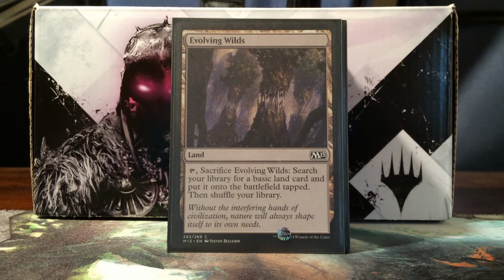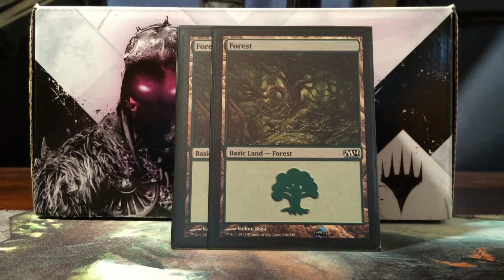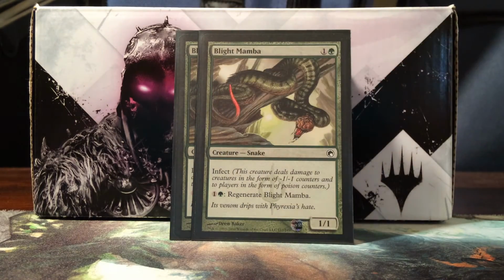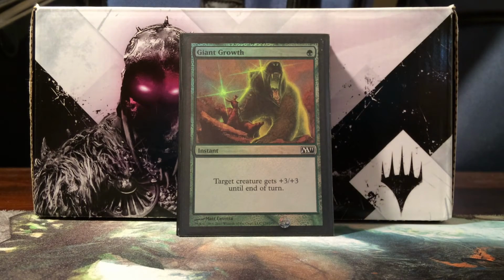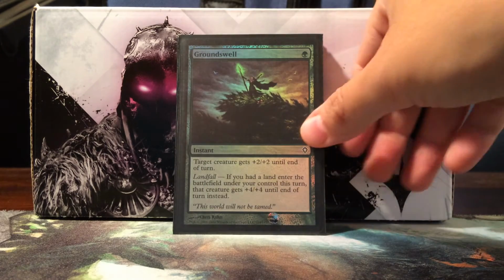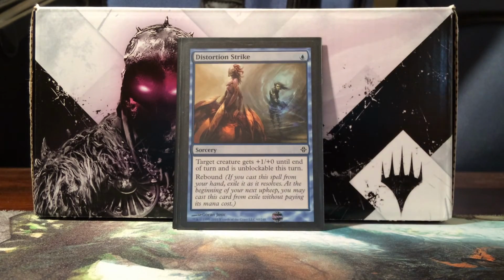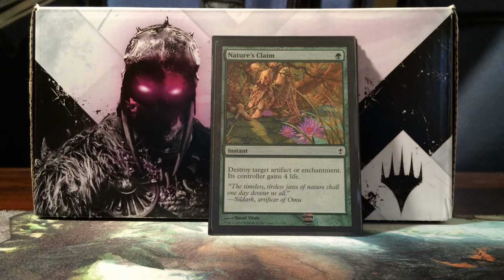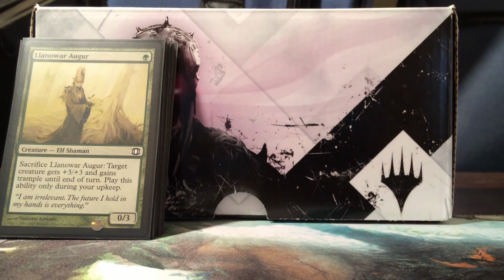Pauper U/G Infect Deck Tech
Do you like aggressive decks? Do you want to only deal half of the usual damage to kill an opponent?